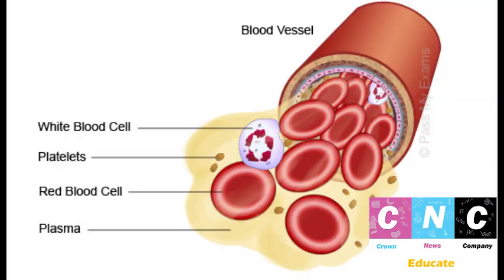GCSE Biology: The Blood, Covered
I hope you brought some notes...

Graph courtesy of passmyexams.co.uk
Arrow png courtesy of wikipedia
Platelet image courtesy of David Production
White blood cell image courtesy of BBC
Guy with a frisbee image courtesy of Saturday Evening post.